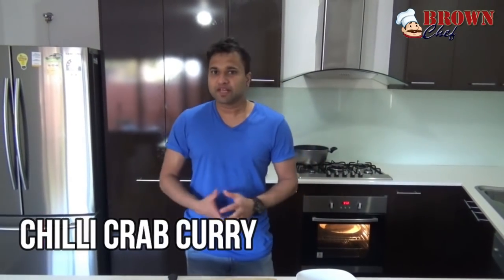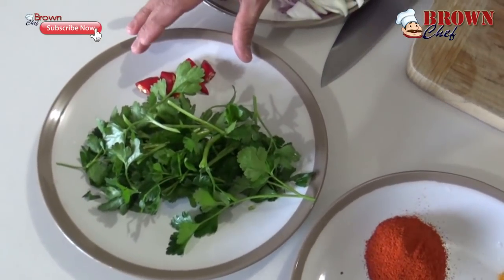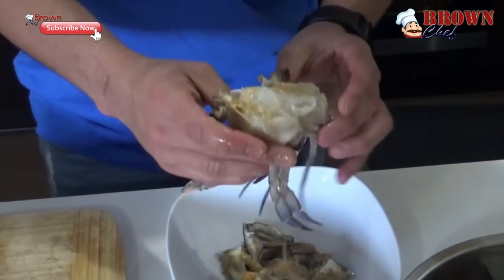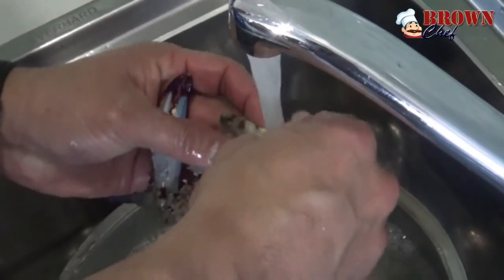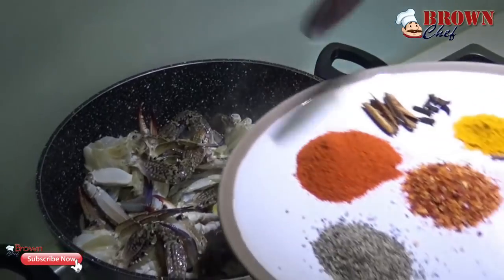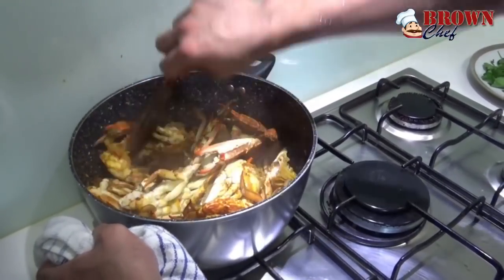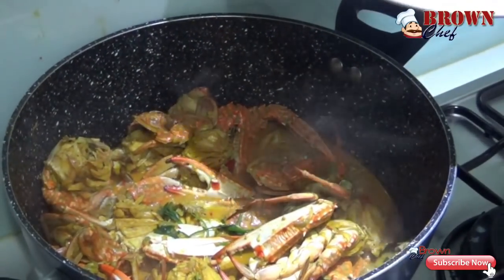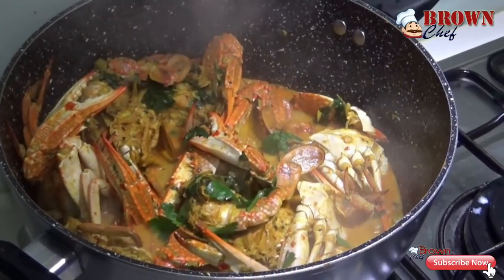How to Cook Chilli Crab Curry Easy Recipe Sri Lankan Style How to Clean Fresh Crab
How to cook Chilli crab curry easy recipe sir Lankan style How to Clean Fresh Crab

 some Fresh crab (8 pieces )
 400 ml of coconut milk or coconut cream
 2 and 1/2 table spoon of chilli powder
 1 table spoon of cracked pepper
 1 table spoon of chilli flakes
 1 tea spoon of turmeric
 some salt
 1 piece of goraka (malabar tamarind)
 few cinnamon stick pieces
 6 pieces of cardamom
 6 pieces of  cloves
 Handful of onion
  8 clove of garlic
 some chopped  fresh ginger
 some curry leaves
 few pandan leaves
 Handful of parsley
 3 bird eye chilli
  Vinegar for washing crab

What is the taste of crab pepper chili ?
Although on its name , crab chili has a slightly sharp taste and is often described as a having a sweet and salty taste .

Where does the chili crab come from ?
Singapore

Where did the chili crab come from ?
Singapore
Crab with pepper chili dates back to 1956 year , when the Singaporean pair Cher Yam Tian and Lim Chun Ng opened a food shop next to the river Kallang .

How sharp is chili crab ?
By essence , crab chili - it is a dish of seafood , in which the fried crab covered with sweet , savory and spicy tomato sauce . ... Chili crab is listed under number 35 in the 50 most delicious in the world of products , drawn up by CNN Go in 2011. year .

How many legs does a crab have ?
ten feet
They are very similar to crabs , and many have the word “ crab ” in their name , but they are not real crabs . Anomurany can be distinguished by the number of legs : from crabs have ten legs , including claws , at the time, as the last pair of legs anomurana hidden inside the shells , so it can be seen only eight .

How do you describe the crab ?
Crabs - this crustacean decapod , which have a very short tail and covered by a thick shell , or exoskeleton , and armed with a single pair of claws . More than 6,793 species of crabs live in the ocean , fresh water, and even on land .

How much does a chili crab cost ?
Chilli crab , as a rule , are sold per kilos , and is set on the basis of the market price of crab , which is in the average range from 25 to 80 dollars in Depending on the type of crab , season , place in which you are planning to dine , and style of preparation .

How do you eat crabs ?
To eat crabs , start by stretching all legs and claws in a twisting motion . Then grab the upper half and lower half of each hand , as if you were opening a book , and remove the upper shell . Then, divide the lower part of the half , to expose the meat , which you can remove with your fingers or a knife .

Do crabs feel pain ?
Crabs feel pain . Immerse living crab in the pot with boiling water , and it is , probably , will try to get out . Is crab behavior just a reflex , or is it a sign of pain ? Many scientists doubt , that any invertebrate ( or fish ) experience pain , so that he does not have enough areas of the brain , associated with human pain .

Are crab legs harmful to you ?
Rich in vitamins and minerals, crab meat also contains little fat and contains omega-3 polyunsaturated acids . Helps provide protection against heart disease and helps brain development . ... 100 g of the crab provide one -third of the recommended in the British weekly dose of omega-3.

Do you clean the crab before cooking ?
If you want to eat crab meat , you must first clean it . If your crab is alive , you need to boil it to kill . You also need to remove the skin and gut , as a part of the process of purification . As only your crab will become clear , you will be able to cook and enjoy it .

Do crabs die on ice ?
However, you will need to periodically drain the water from the melted ice . Any stagnant water can cause strangulation of crabs . Do not put ice or bags of ice on top of the crab

How long can a crab be dead before cooking ?
Blue crabs

Crabs feel pain . Immerse living crab in the pot with boiling water , and it is , probably , will try to get out . ... Many scientists doubt , that any invertebrate ( or fish ) experience pain , so that they do not have enough areas of the brain , associated with human pain .